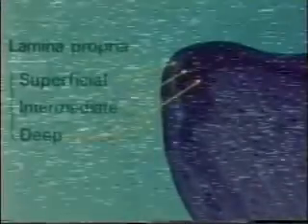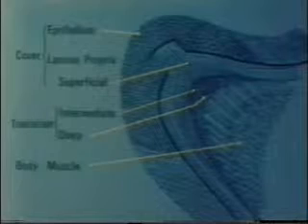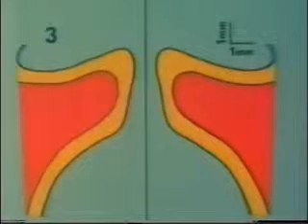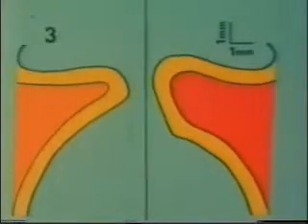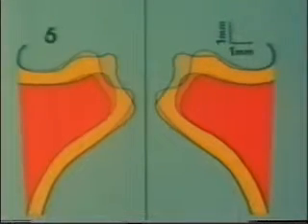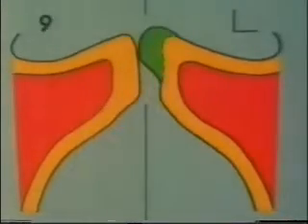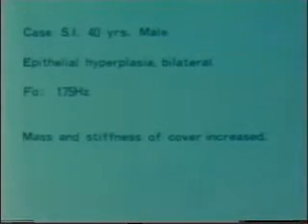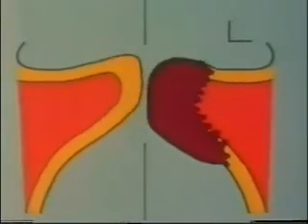Vocal Cord Vibration - Minoru Hirano, MD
by Minoru Hirano, M.D.
Vocal fold anatomy is illustrated using histological slides and schematic drawings. The mode of vibration is demonstrated using simplified schematic drawings. High-speed photography illustrates the vocal fold vibration of several male and female subjects with normal and abnormal larynges, then the vibration is simulated in schematic drawings.